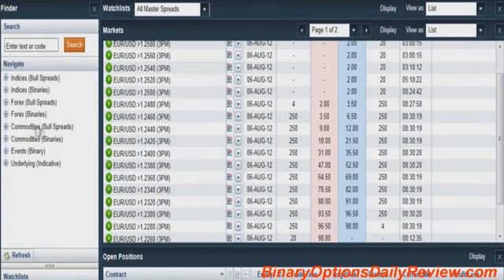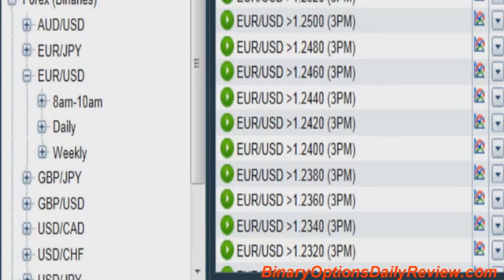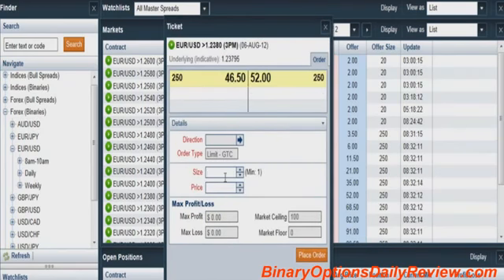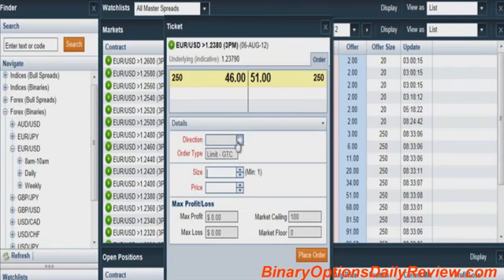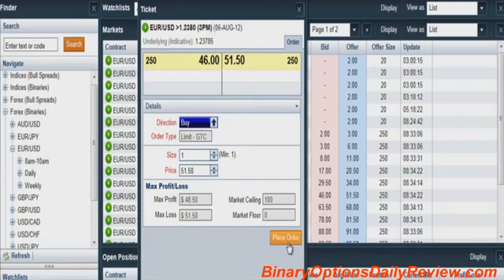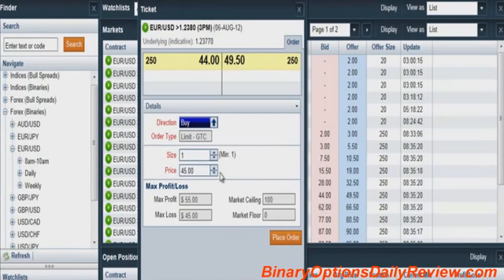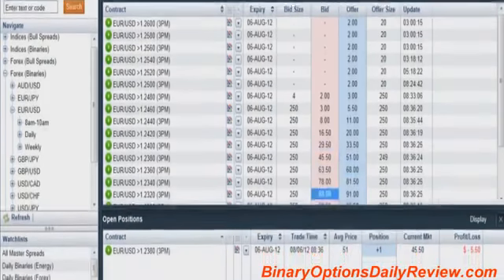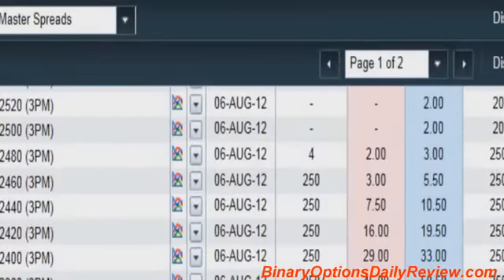Nadex Review Nadex Binary Options Trading